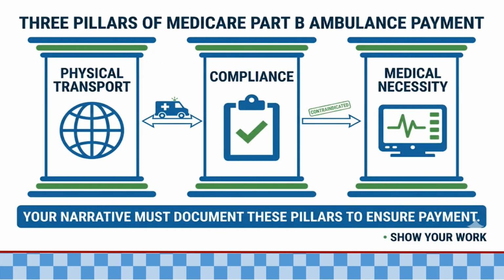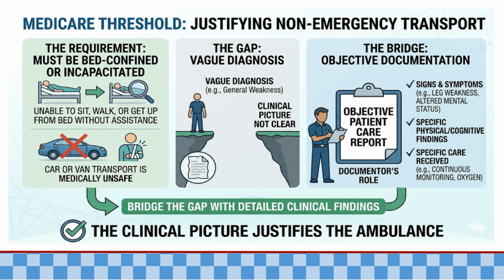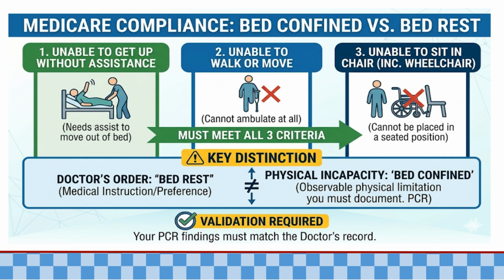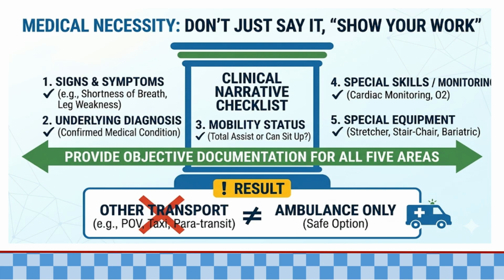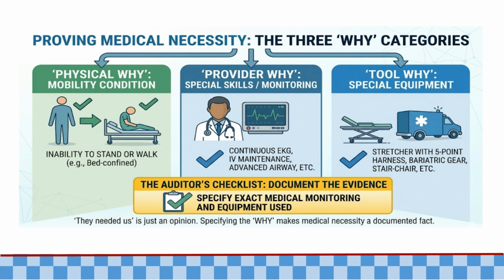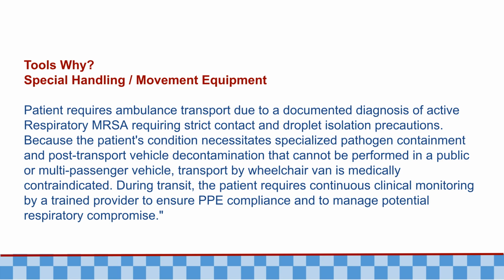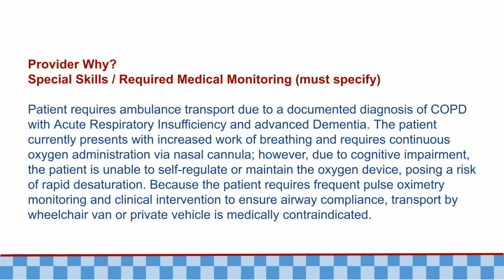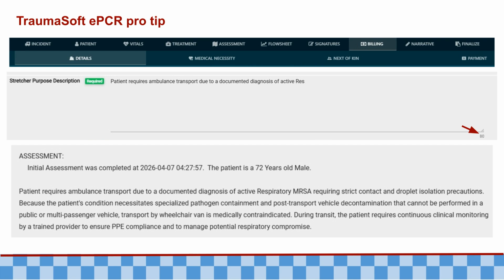Documentation Improving Medical Necessity Statements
Short video to review how to write a Medical Necessity Statements.